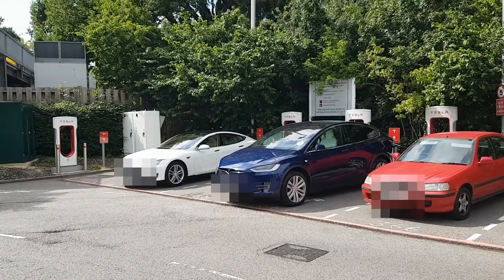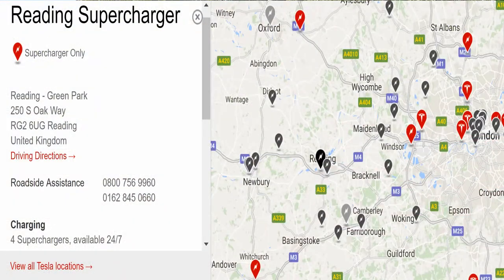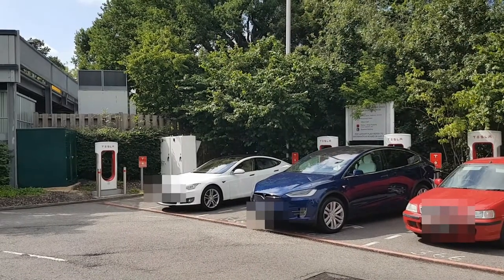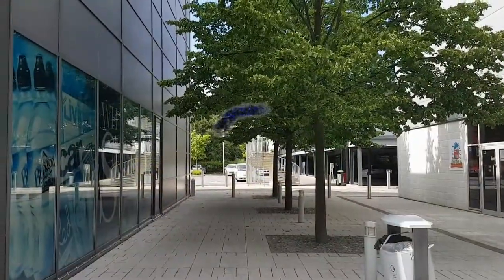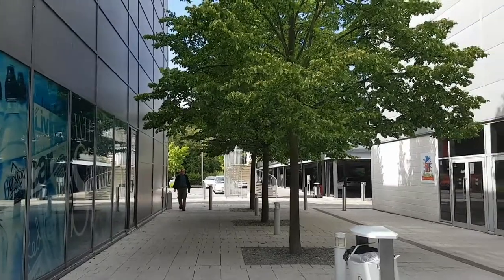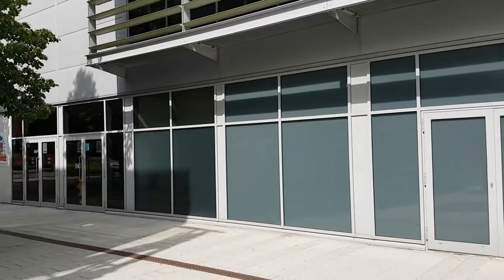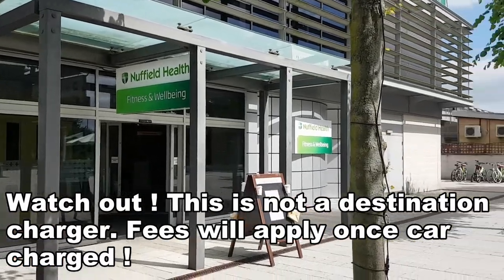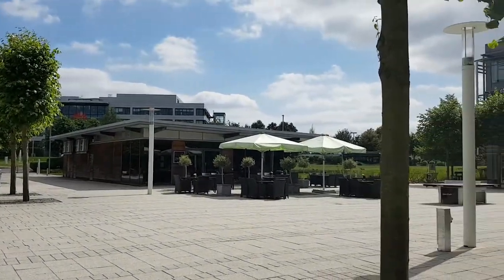Tesla Supercharger Review - Reading UK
Use the referral code & not only will you get £750 off your new Tesla + free Supercharging whilst you own the car (usually limited to 1000 miles per year) ... Of the first 5 people to use this referral code, one will be drawn to receive a free kiddy Model S battery-powered car. (which I will receive as a referral bonus and give away) ..